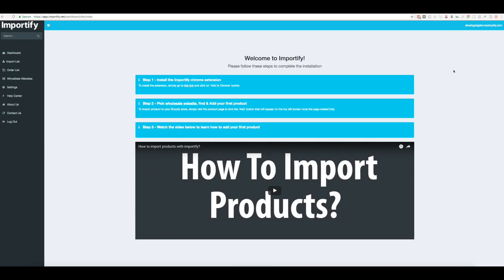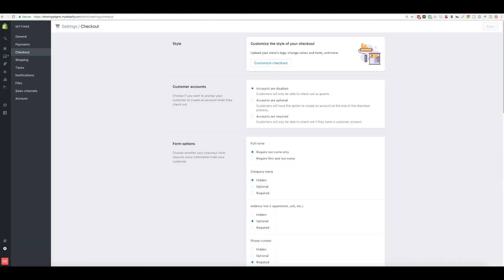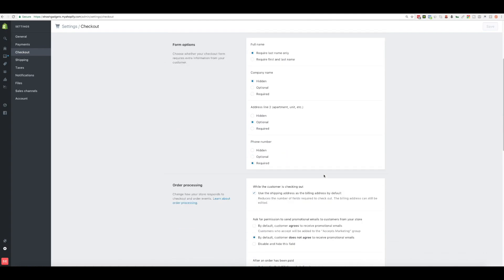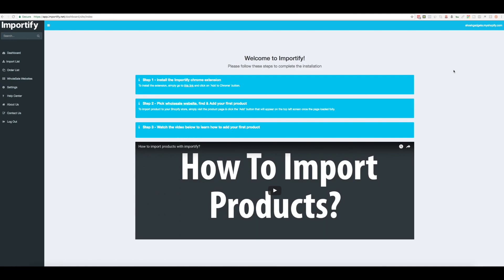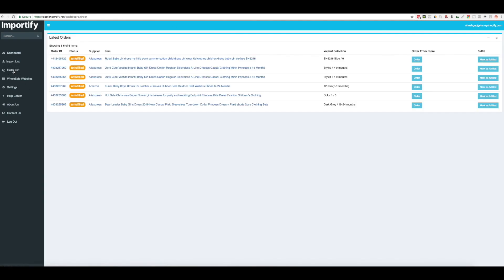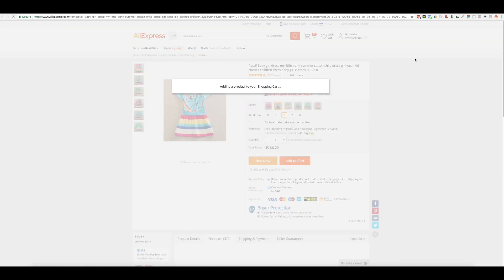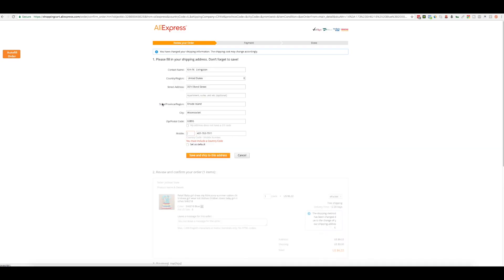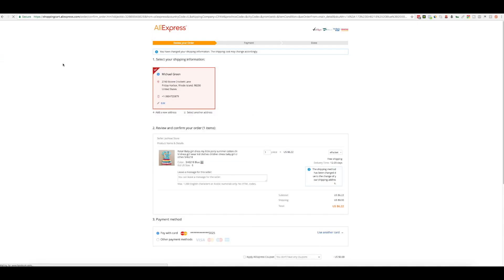How to fulfill orders using importify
Easily import best-selling products, and automate your dropshipping needs. Compatible with the biggest wholesalers and eCommerce platforms.